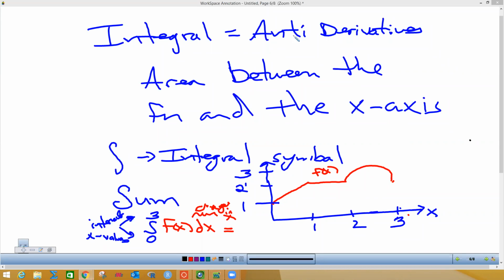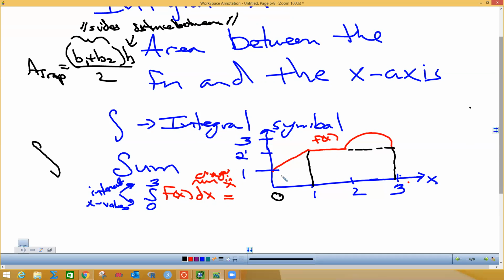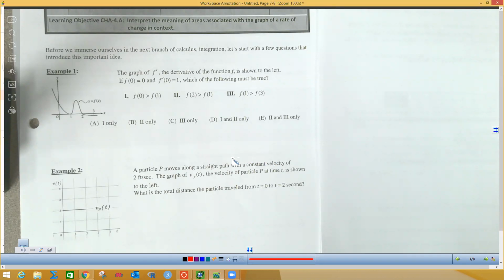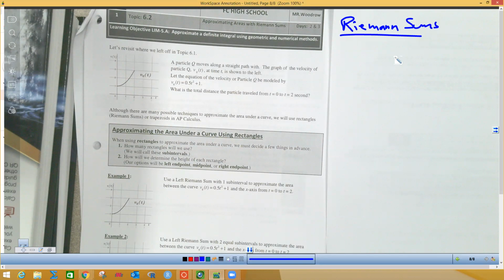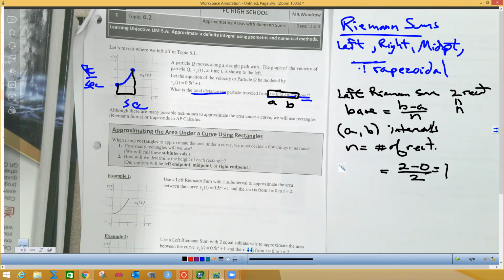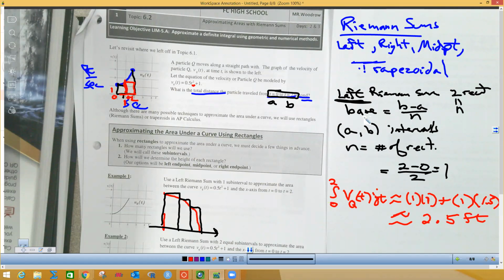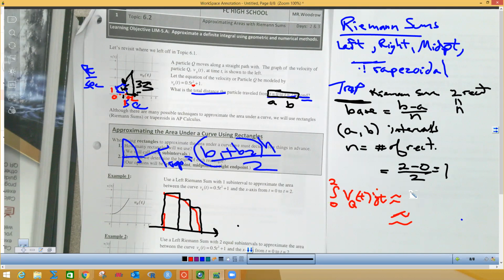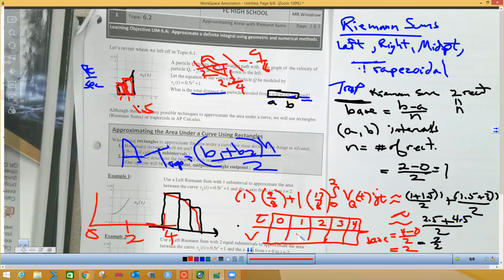6.1 & 6.2 in class notes